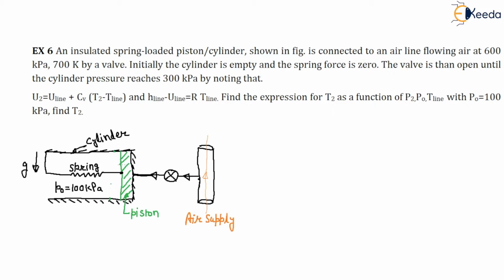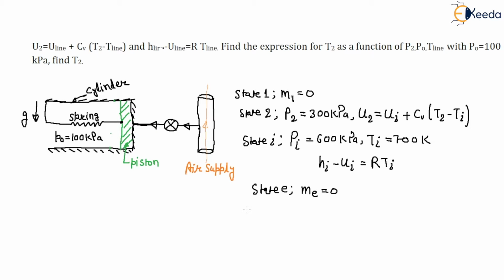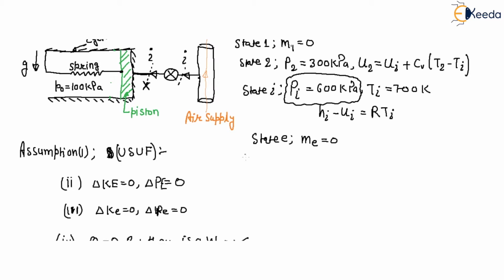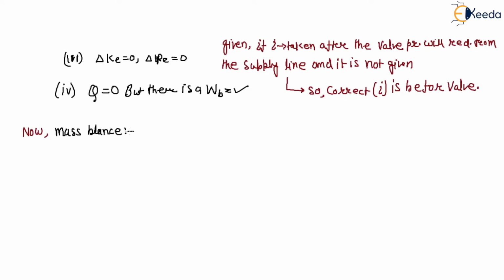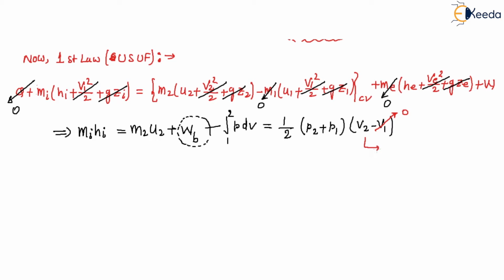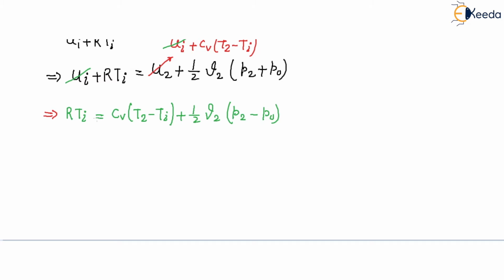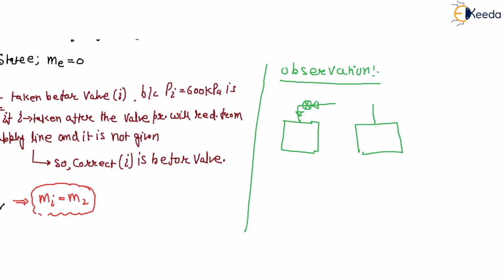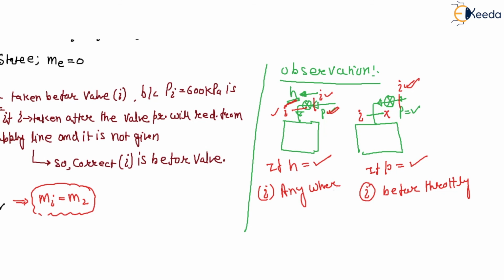Solving Unsteady-Numerical(6)- Charging of Spring -Loaded Piston-Cylinder - Gate ME Thermodynamics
Welcome to our comprehensive tutorial on 'Unsteady-Flow Numerical (6): Charging of Spring-Loaded Piston-Cylinder', a critical problem in Thermodynamics tailored for GATE Mechanical Engineering aspirants. In this session, we tackle the numerical problem involving the charging of a spring-loaded piston-cylinder system. Step by step, we guide you through the calculations and concepts necessary to solve this problem effectively. Whether you're a beginner or seeking a quick review, this video aims to equip you with the essential problem-solving skills required for success in your GATE preparations. Join us for an accessible and easy-to-follow solution, free from complex terminology.

Happy Learning.